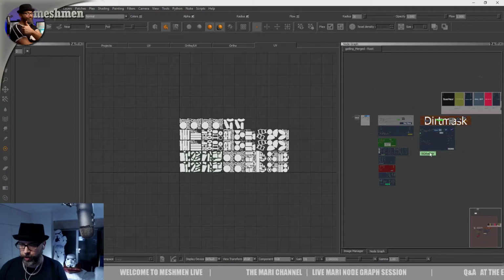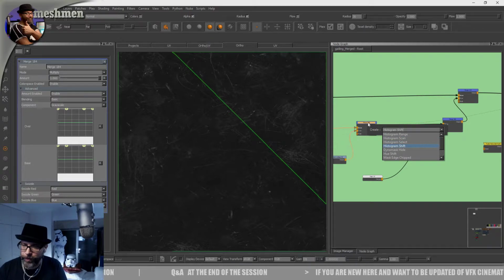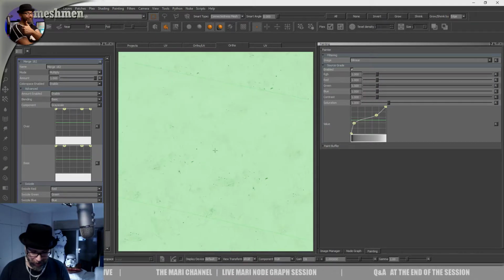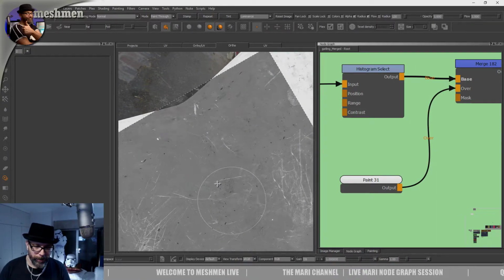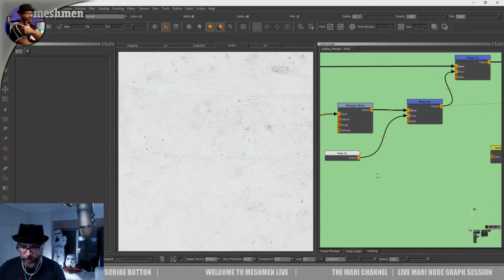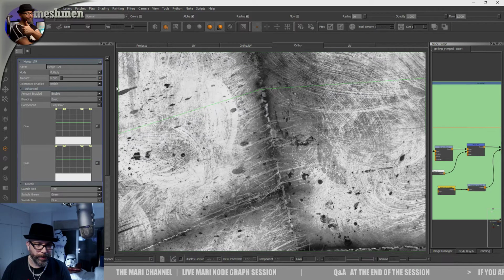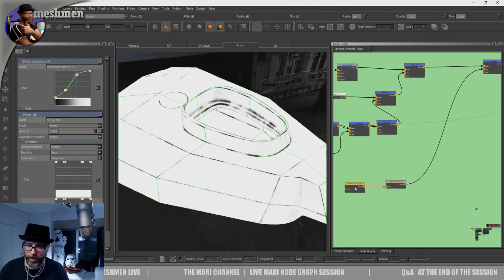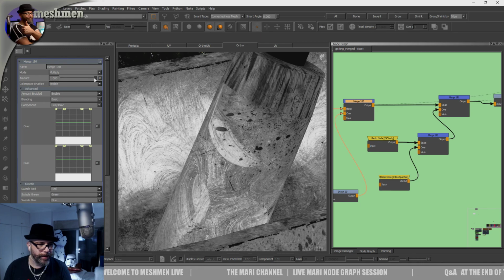Mari : Live node based texturing # 28 | Clear Coat 2 / Mari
Mari : Live  node based texturing | Clear coat Mari | ( Ep 28)
Today's Live stream we take a look at incorporating a clear coat material. we continue where we left off the last week Sunday live stream

Social

Gear and software to produce this episode:
Mari 3.3
Maya 2017
Renderman 21.5

Logitech webcamera
Blueyeti microphone
stream deck
Intensity pro 4k capture card
Manfrotto led light

Music INTRO in this episode
S-VHS